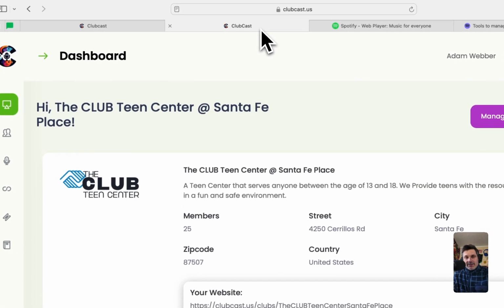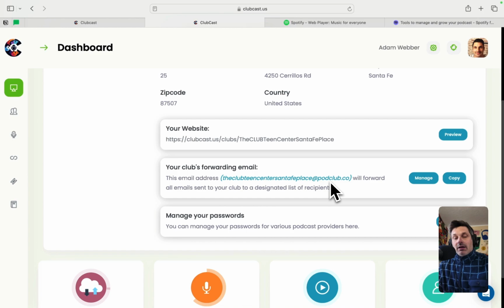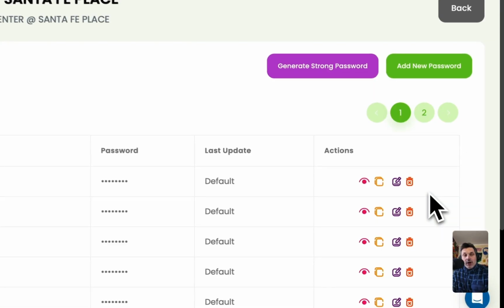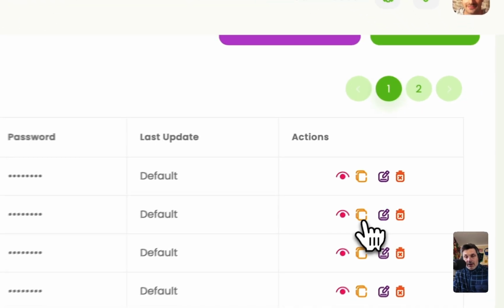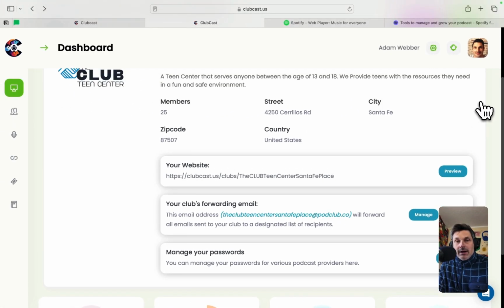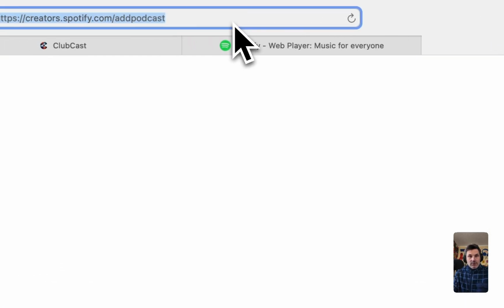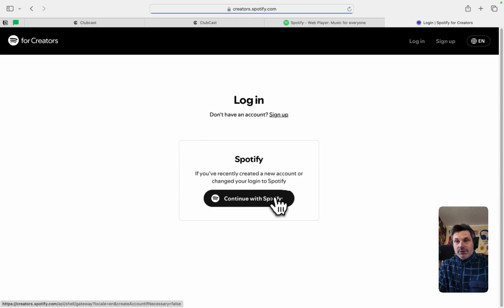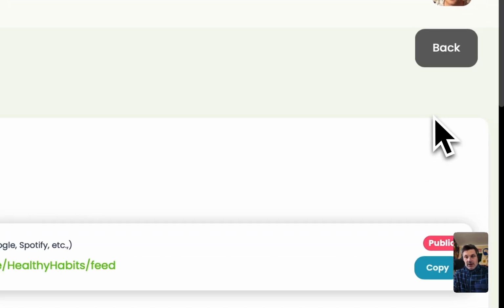Connecting your Podcast to Spotify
How do we connect to Spotify from our ClubCast?

1. Make sure to setup an account with Spotify (use the email and password Vault in the dashboard of ClubCast.
2. In ClubCast, open the podcast you want to sync with Spotify
3. Copy the RSS feed link (see video below)
4. Open 'Spotify for Creators'
5. Click on the 'Existing Show' button
6. Click 'Somewhere Else'
7. Paste in your ClubCast RSS Feed

Note: Once your connect your Podcast show to Spotify it will start syncing your podcast epodes automatically -- you won't have to connect that show to Spotify again.